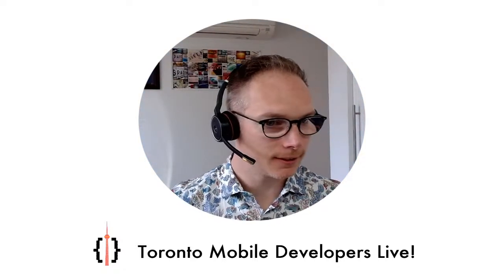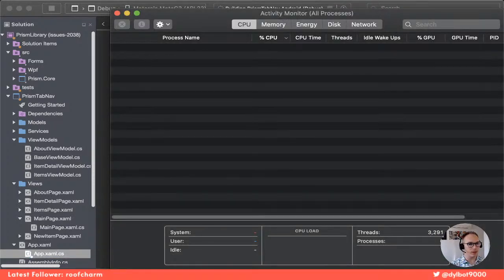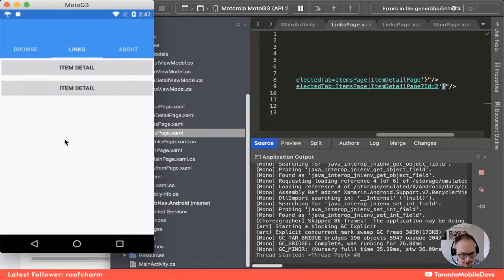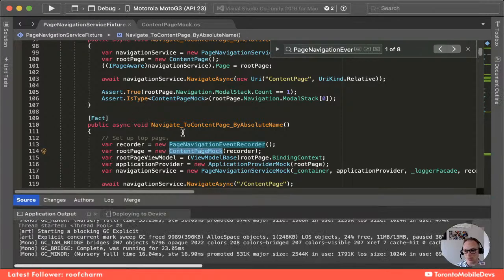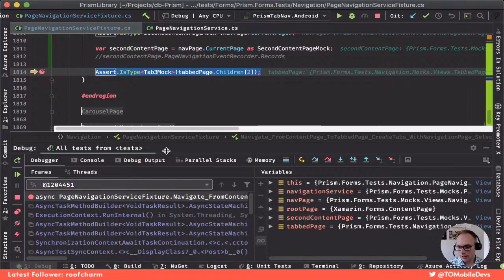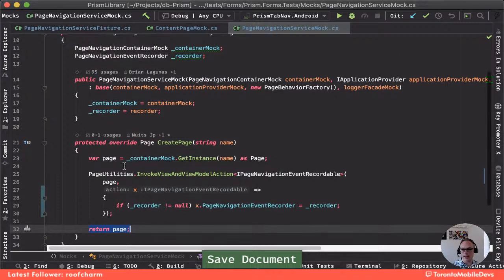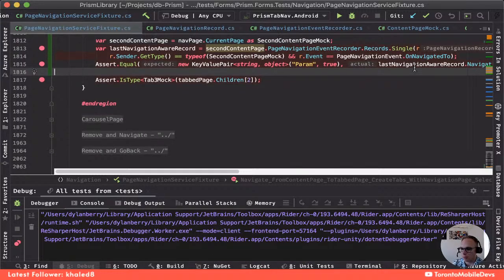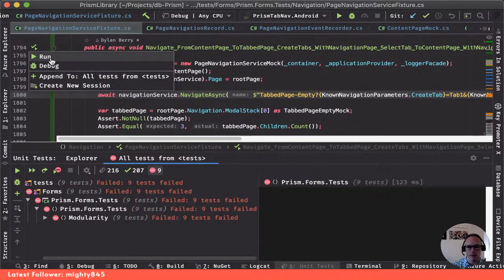Live Coding with Xamarin - Prism Deep Link Enhancements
Working on an enhancement for Prism to handle tab navigation for seamless deep linking to all areas of your Xamarin.Forms iOS and Android apps!